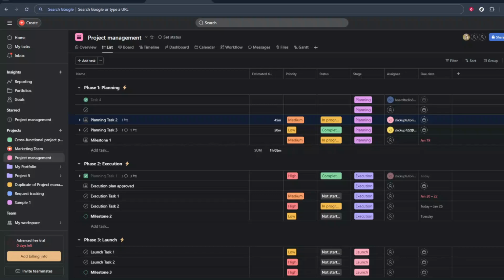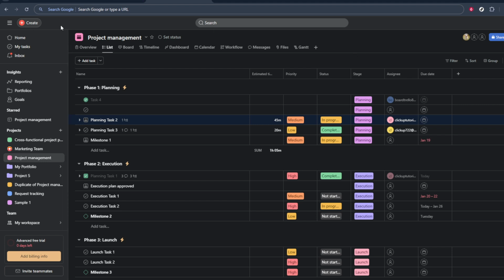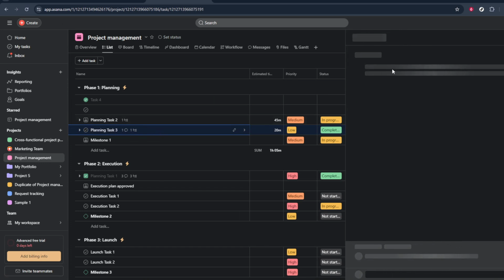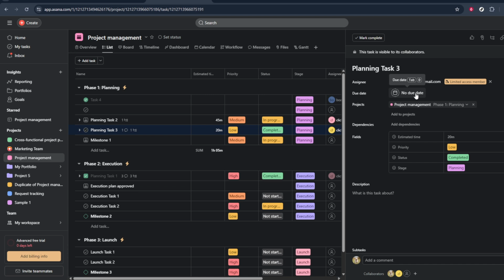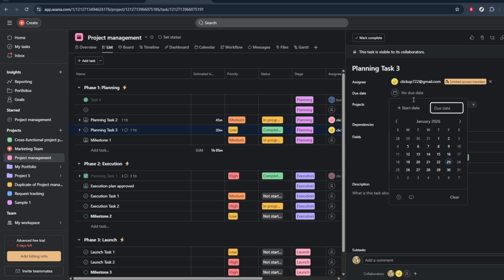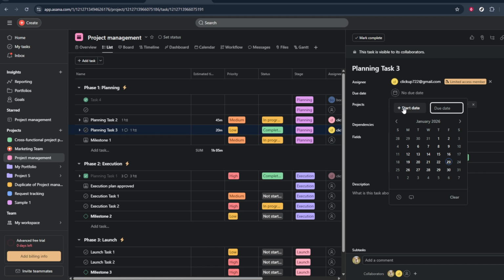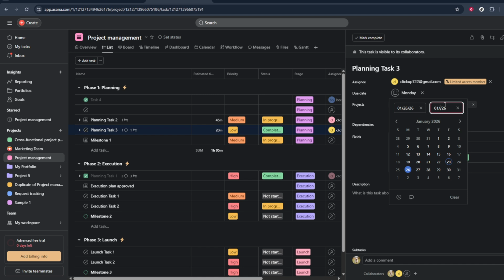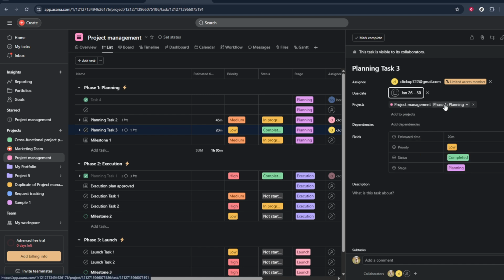How to Add Start Date in Asana | Quick Guide 2026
In this video, you’ll learn how to add a start date in Asana to better plan and schedule your tasks. Follow along step by step as I show you how to enable start dates, set them for tasks, and use them alongside due dates to manage timelines and project workflows more effectively in Asana.